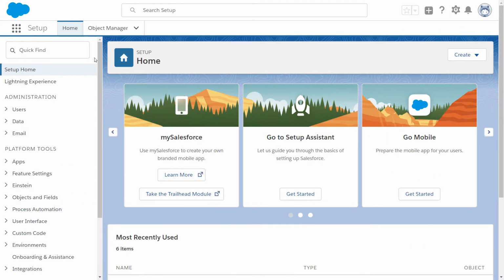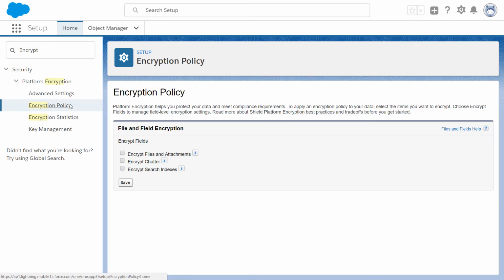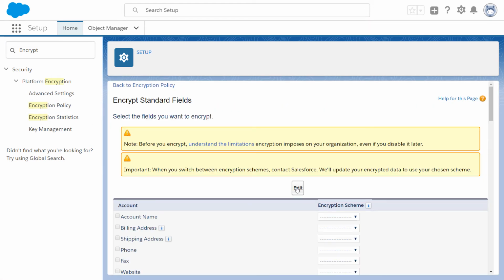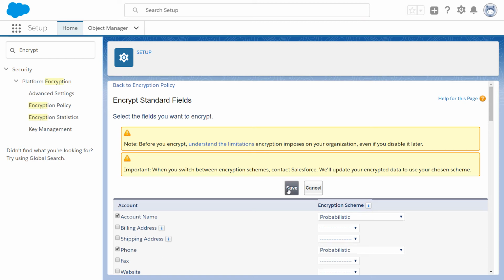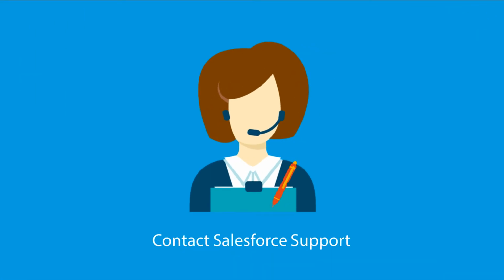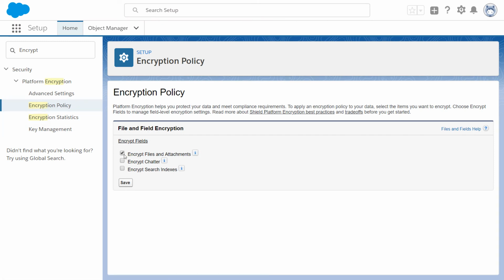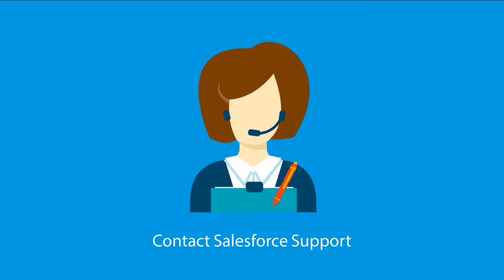Tighten Your Security with Salesforce Shield Platform Encryption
Platform Encryption gives your data a whole new layer of security while preserving the Salesforce functionality you rely on. Now your data is encrypted not only as it crosses the internet, but even while it’s just sitting in your database.
If you have not already upgraded to Salesforce Shield, the package of extra security add-ons that includes Platform Encryption, click here for instructions:
If your organization does not have an active encryption key yet, click here for instructions.: